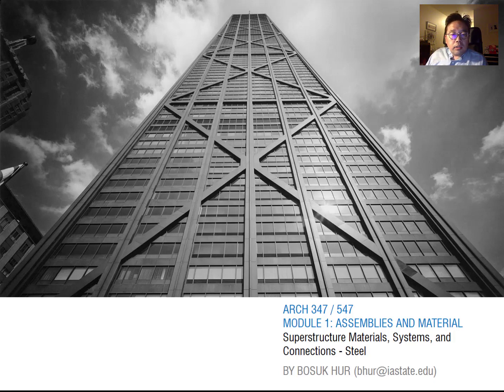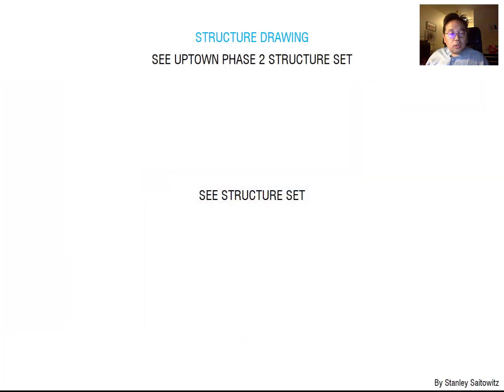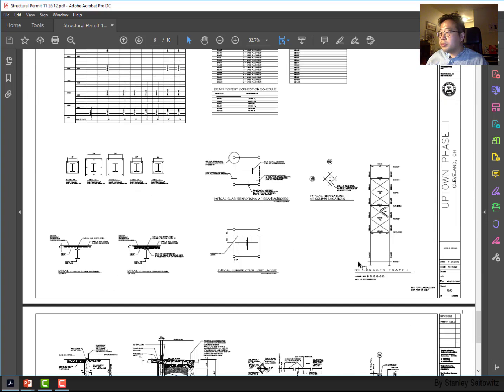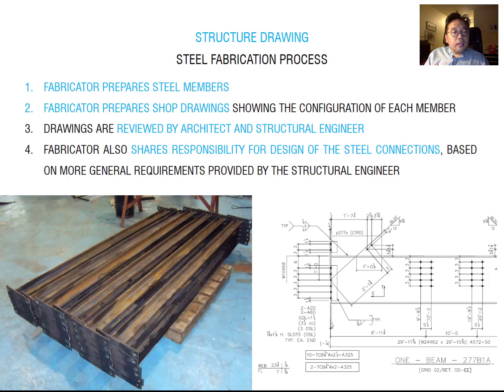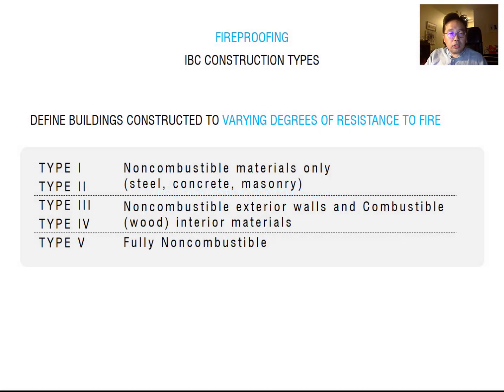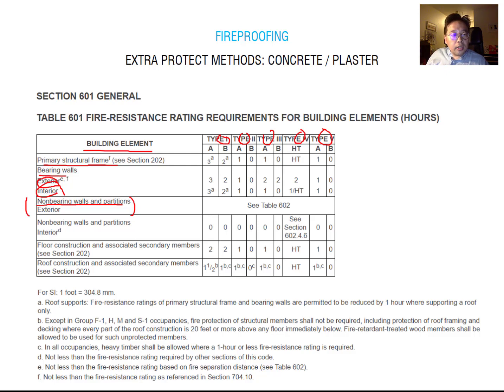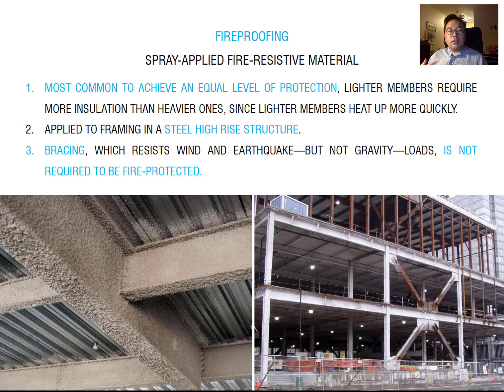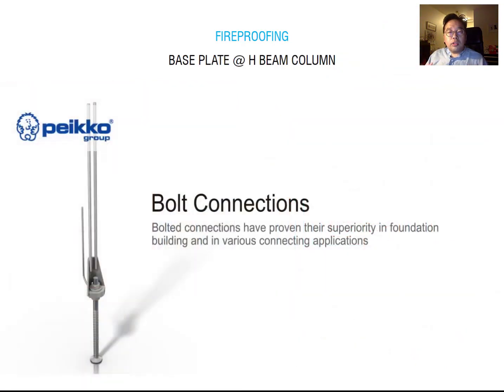Arch347 547 MOD 1 Lecture 04 SuperStructure Steel Part 01